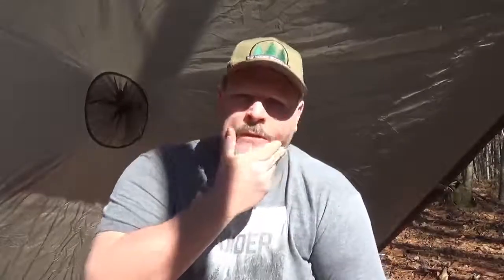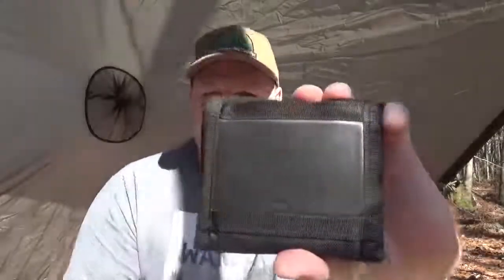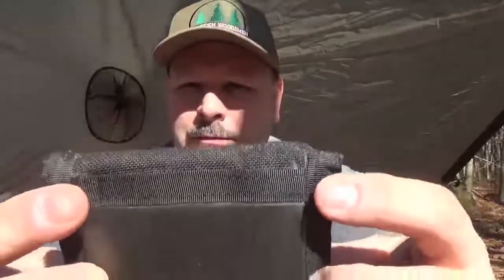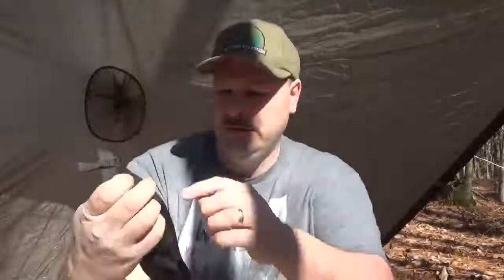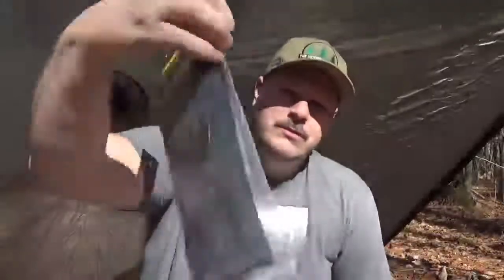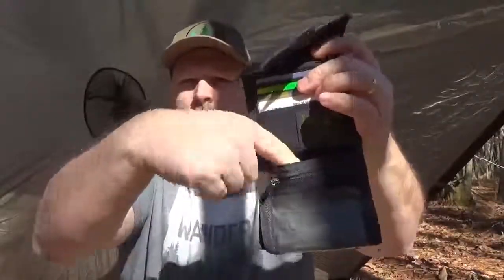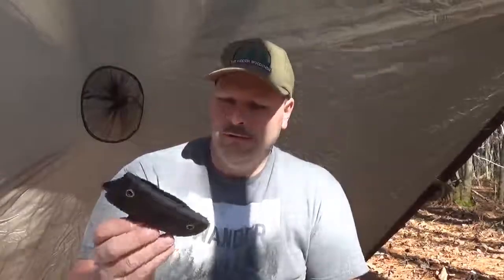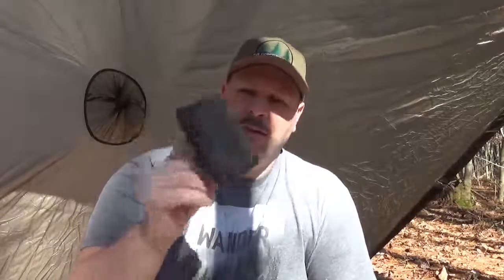20 PLUS YEAR REVIEW - SPEC OPS BRAND THE WALLET JR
That is right !  I have owned and used this wallet from Spec Ops Brand for over 20 years.  Talk about a long term review !!  Excellent wallet that I will go over in this video.

 Amazon store:

Sign up an Alpha Outpost Subscription and get your first box for $5.00